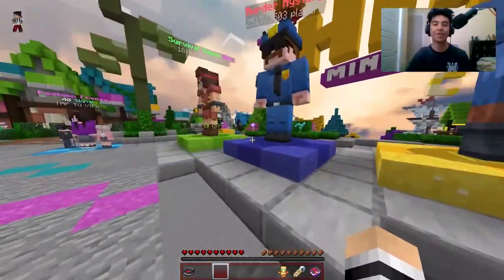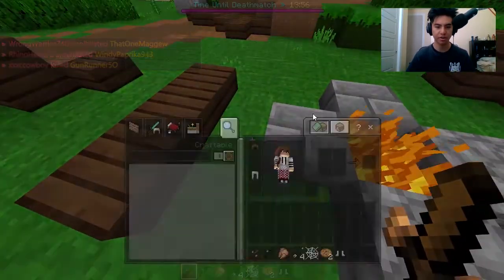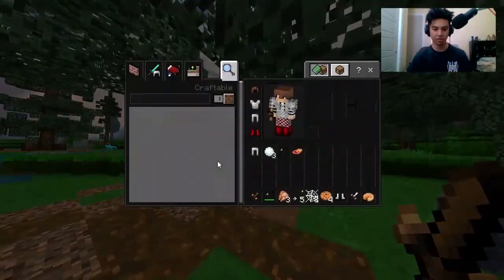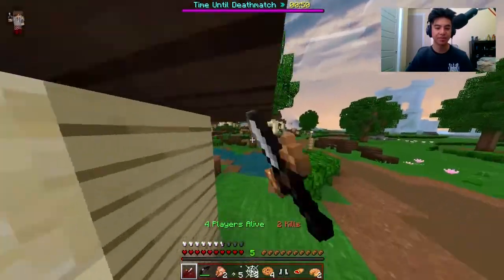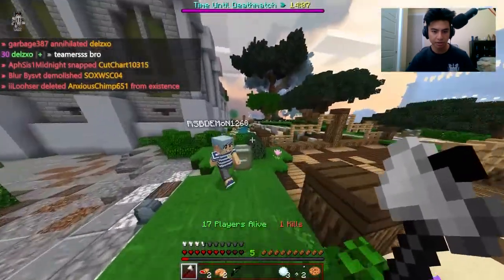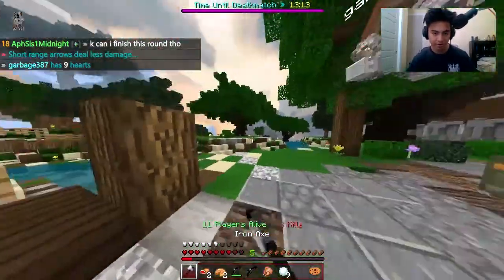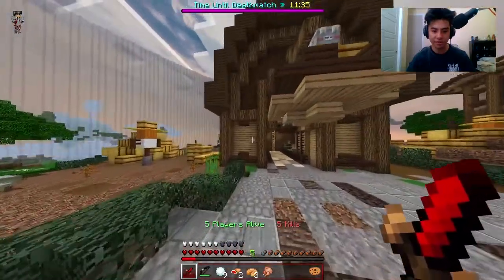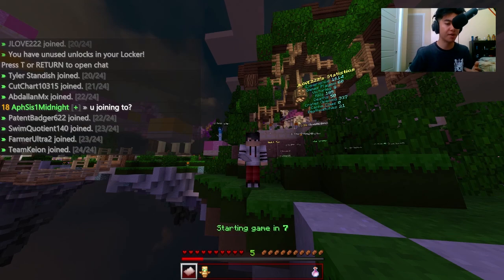BEST Texture Pack IN Minecraft (Minecraft Texture Pack!)